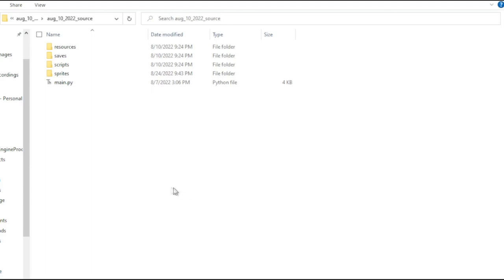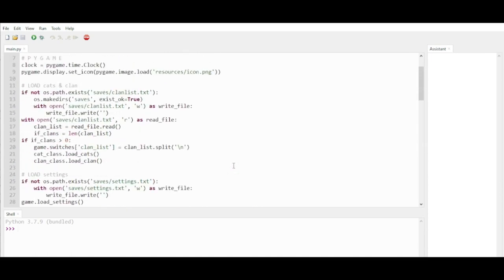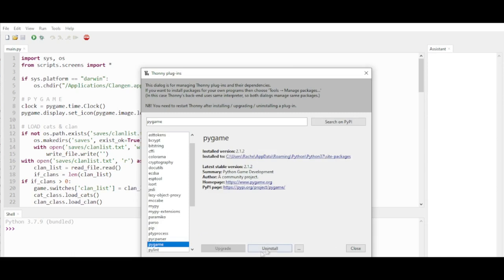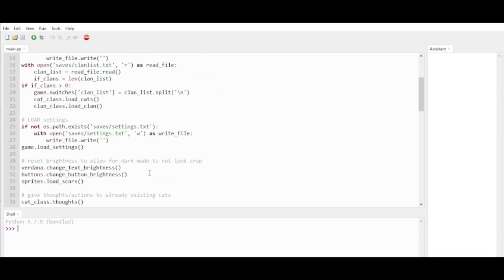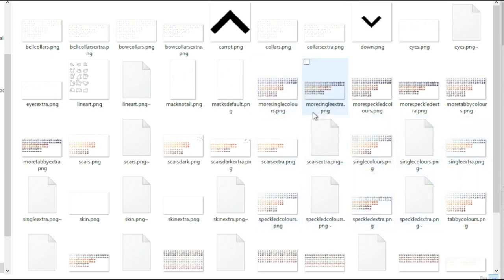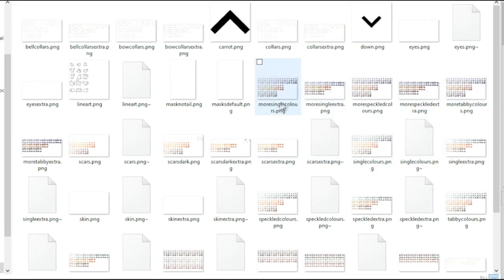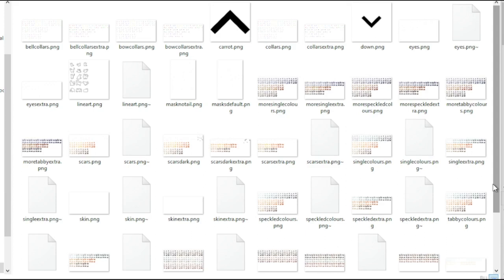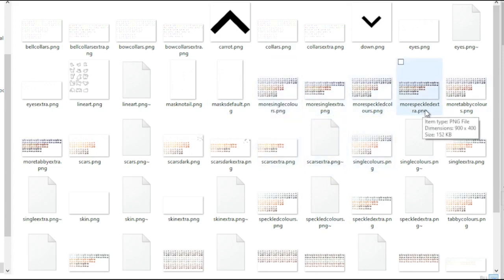[OUTDATED] Coding New Sprites into Clan-Gen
If you want a text based explanation on how to do this, you can follow the same guide that I used to learn how this works

Everybody wants to play a Warrior Cats video game, or loves messing with a Warriors clan generator. This fun pixel game mixes them both into an adorable combination where you can watch your clans grow and progress moon by moon!

If you want to play the most recent version of Clan-Gen, you can find it here:

For technical support or questions about how to run the game, please consult the official Clan-Gen discord